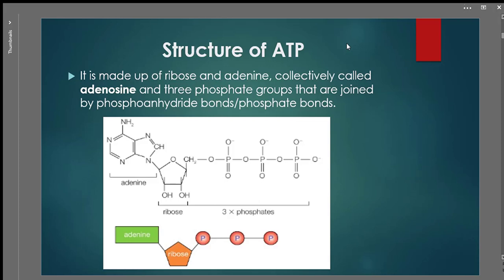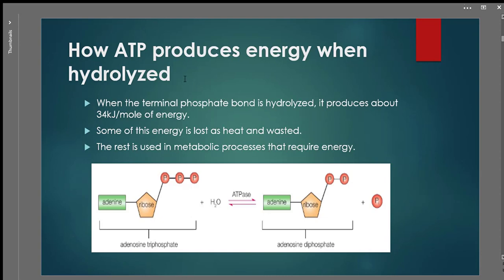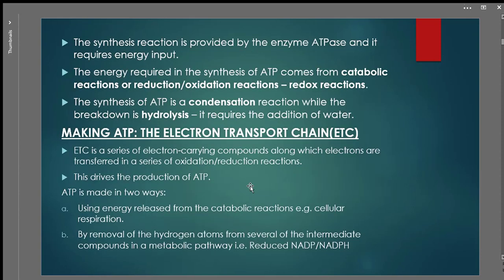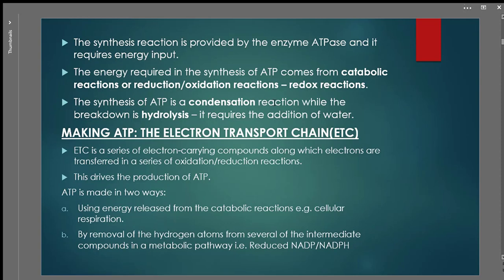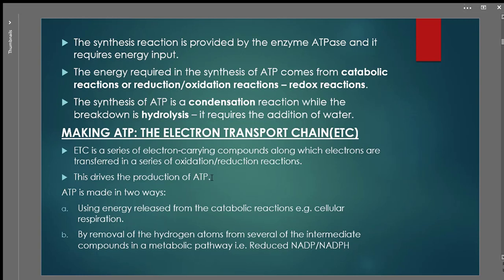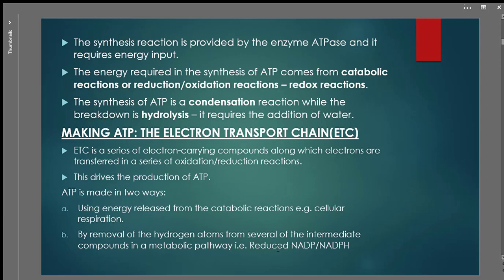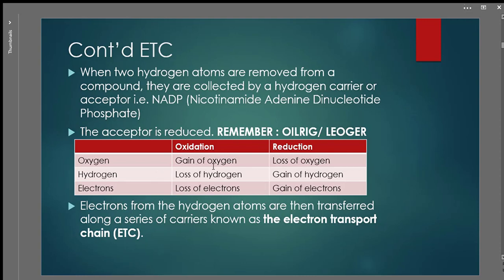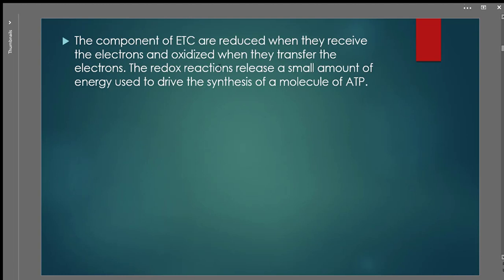2 Structure of ATP and the ETC